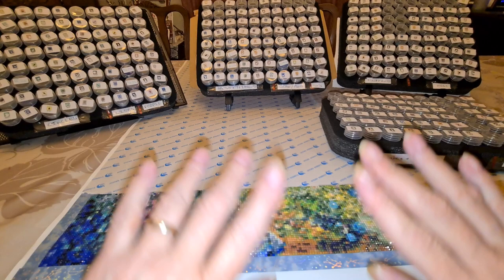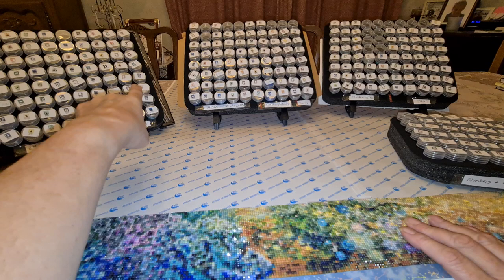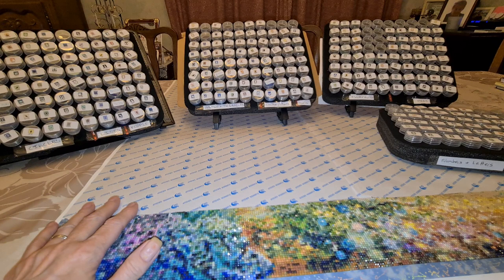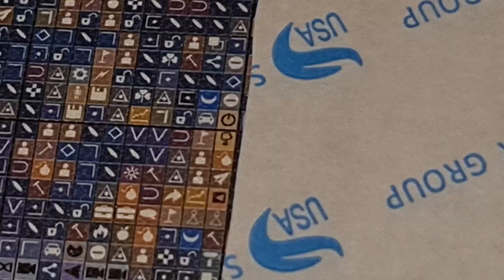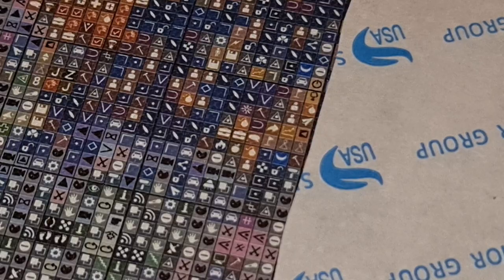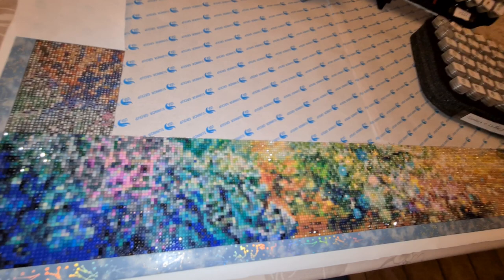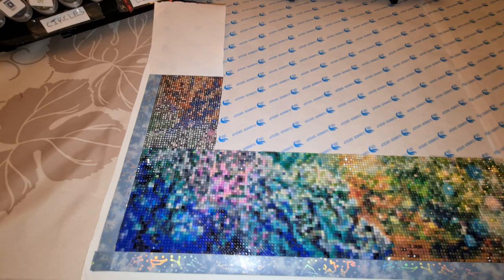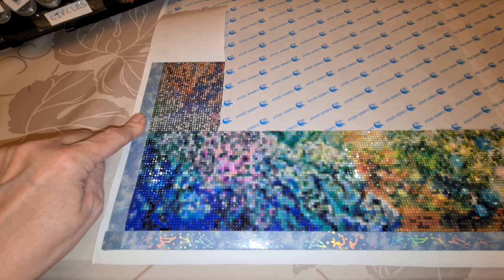Progress Update #1 April 2024 on Picses By Josephine Wall from Diamond Painting Deutschland.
3.